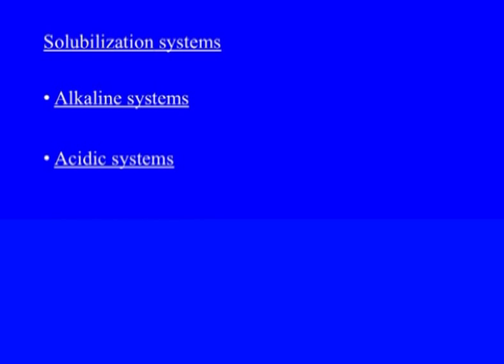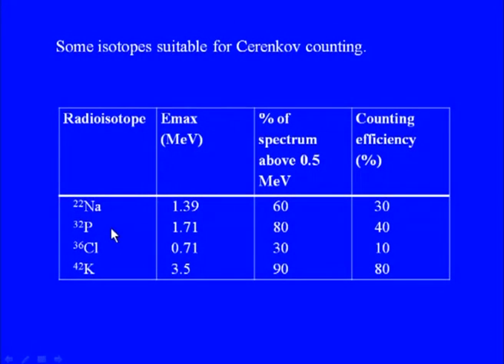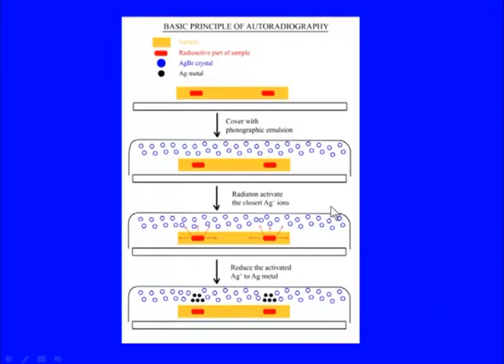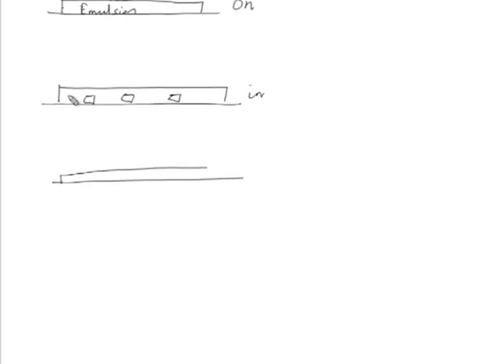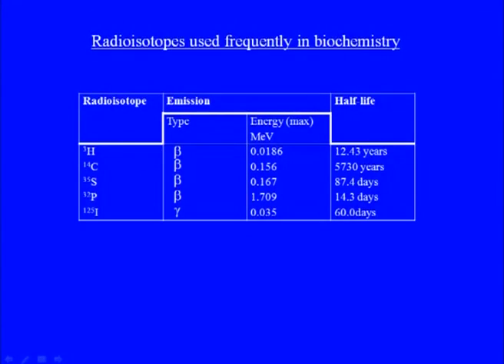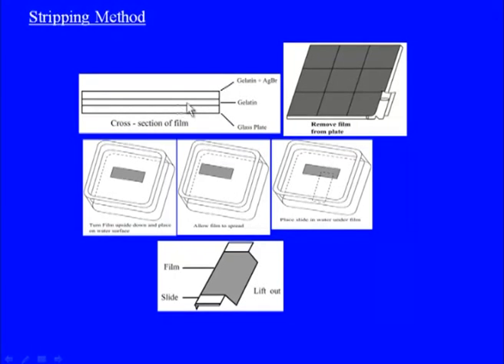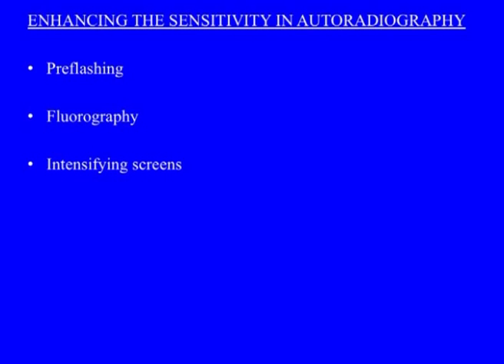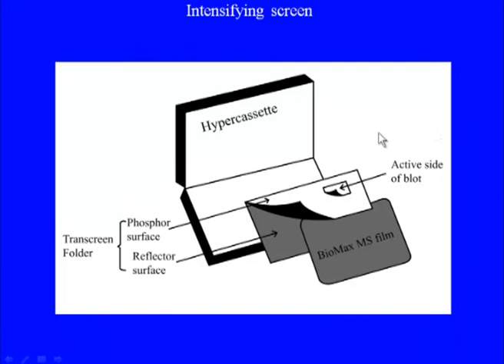Autoradiography and RIA